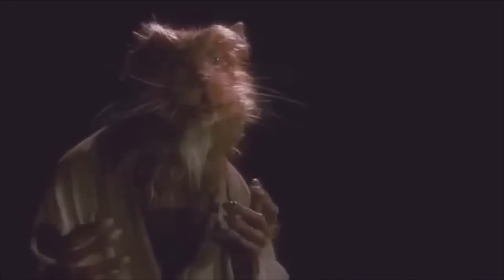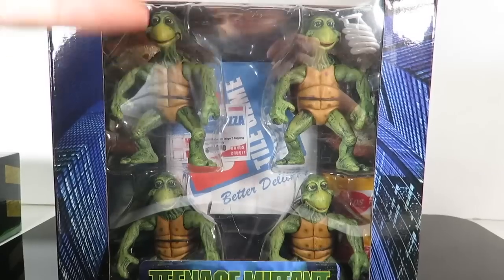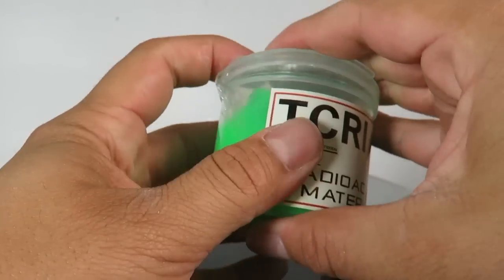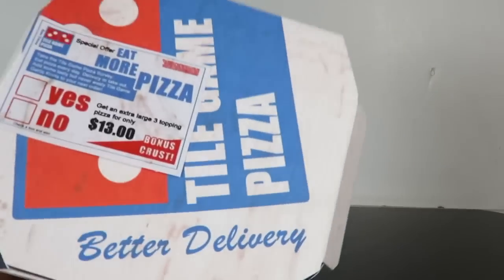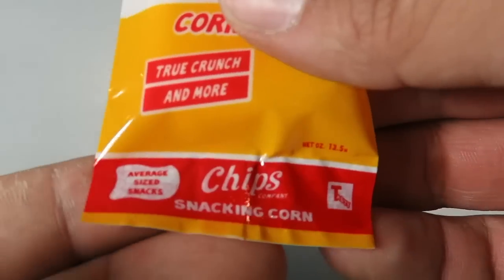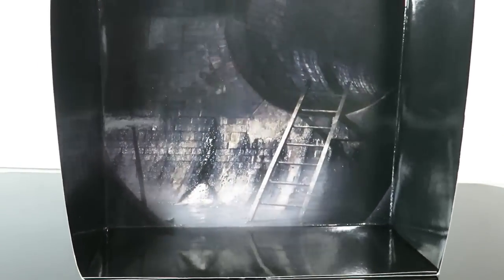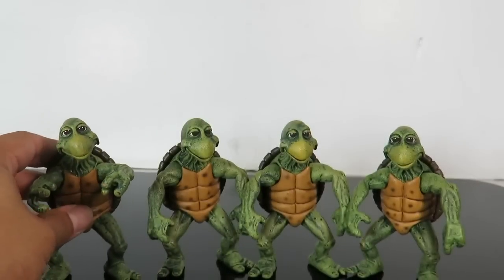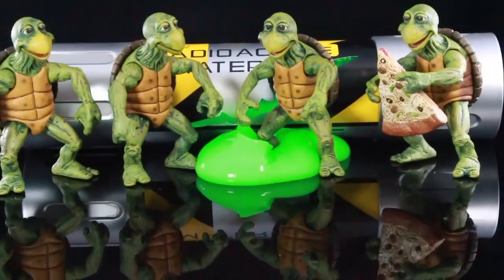Neca Toys TMNT (1990 Movie) Baby Turtles 1/4 Scale Figure Set and Mutagin canister review